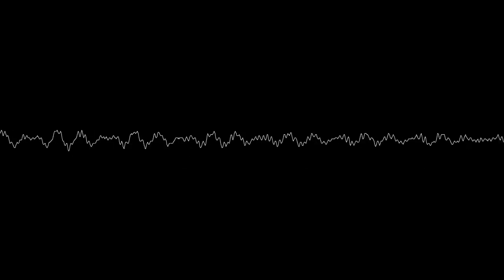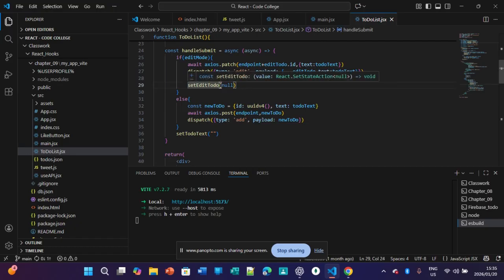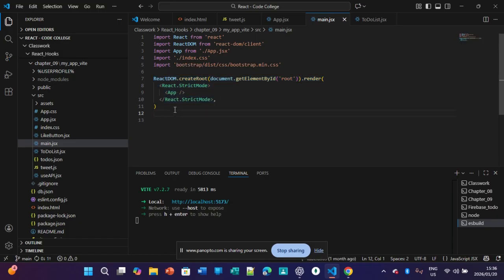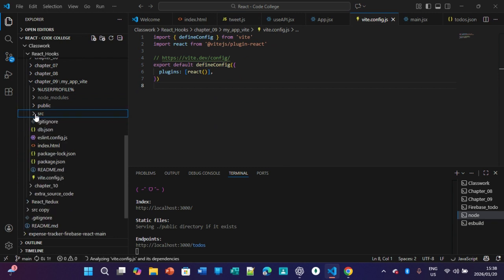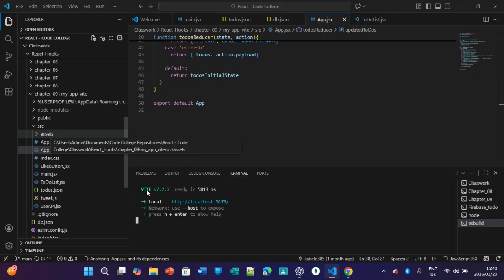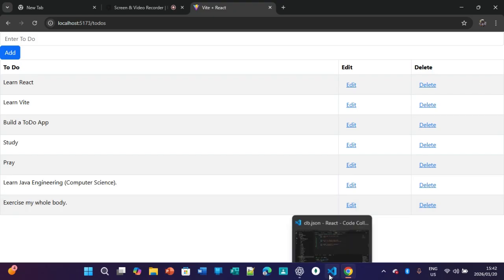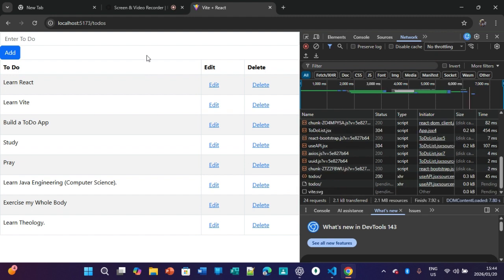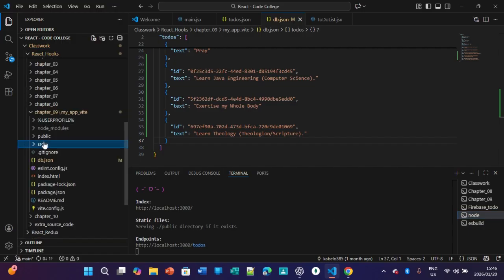React_Hooks v1.5.pdf: Chapter Nine.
In the book Designing React Hooks the Right Way (Packt Publishing), Chapter 8: "Use Ref to Hide Stuff" focuses on utilizing the useRef hook to manage side effects, DOM access, and persistent values without triggering re-renders.
Key Topics Covered in Chapter 9:
Accessing DOM Elements: How to interact with raw DOM nodes directly using useRef.
Understanding useRef Design: A deep dive into the purpose and source code of the useRef hook.
Persistent Values Without Rerenders: Working with data that needs to persist across renders but does not require a UI update.
Practical Examples: Applying refs to common scenarios such as:
Clicking outside of a menu.
Avoiding memory leaks.
Locating current values.
Appendix Topics: Callback refs and forwardRef.
This chapter follows the previous chapter on useContext and prepares the reader for the subsequent chapter on creating custom hooks.
Depending on which prominent React resource you are following, "Chapter Eight" focuses on either managing global state through the Context API or mastering the useRef hook.
1. React Hooks in Action (John Larsen)
In this widely-cited book, Chapter 8 is titled "Managing state with the Context API". It focuses on:
The Context API: Moving beyond "prop drilling" by delivering state directly to deeply nested components.
useContext Hook: How to consume context state efficiently within functional components.
Custom Providers: Building custom provider components to wrap specific areas of your application.
Optimization: Techniques to avoid unnecessary re-renders when updating values in context.
2. Designing React Hooks the Right Way (Daniel Bugl)
In this guide, Chapter 8 is titled "Use Ref to Hide Stuff". It covers:
useRef Hook: Understanding the design and source code behind refs to hold persistent values that don't trigger re-renders.
DOM Access: Using refs to directly interact with DOM elements (e.g., for focus management or scroll positions).
Practical Problems: Solving common UI issues like detecting clicks outside a menu or preventing memory leaks.
Advanced Topics: Brief introductions to callback refs and forwardRef.
3. React Query: Server State Management
If you are learning about specialized hooks for data fetching, Chapter 8 in many React Query resources (like those from Packt) focuses on "Testing React Query Hooks and Components".
Testing Libraries: Using the React Hooks Testing Library and Mock Service Worker (MSW).
Mocking: How to simulate useQuery and useMutation behavior in unit tests.
Are you following a specific book or course? Knowing the title will help me provide the exact syllabus for that version.
"Chapter 9: Use Ref to Hide Stuff" from Designing React Hooks the Right Way (Packt Publishing) focuses on mastering the useRef hook to manage mutable data and direct DOM access without triggering re-renders.
Here is a long description of the topics covered in this chapter:
Core Concepts and useRef Design
Introduction to useRef: Unlike useState, useRef is a hook that allows developers to persist values across renders without causing the component to re-render when the value changes.
The .current Property: The hook returns a mutable object whose .current property holds the value.
Accessing DOM Elements: The primary use case for useRef is interacting directly with DOM nodes, such as focusing an input, measuring element dimensions, or integrating with non-React third-party libraries.
Key Topics and Practical Applications
State Without an Update: Demonstrates how to use useRef for tracking mutable values that do not need to trigger a UI update, such as timers or previous props.
Clicking Outside the Menu: A common UI pattern (dropdowns/modals) is implemented by using a ref to detect clicks outside a specific DOM element.
Avoiding Memory Leaks: Using useRef to store subscription IDs or timer IDs, ensuring they can be cleaned up in a useEffect cleanup function.
Locating Current Values: Techniques for managing persistent mutable data throughout the component lifecycle.
Performance Optimization: Using refs to cache values, preventing unnecessary computations on re-renders.
Advanced Ref Techniques (Appendix/Bonus Topics)
Callback Refs: Using a function to set a ref, which allows for more control over when a ref is attached or detached.
Forwarding Refs (forwardRef): Techniques to allow a component to pass a ref to one of its children, critical for creating reusable component libraries.
This chapter emphasizes the "right way" to handle side effects and DOM interactions, ensuring that functional components remain efficient and maintainable.
In the context of the popular technical book "Designing React Hooks the Right Way" by Daishi Kato, Chapter Eight is titled "Use Ref to Hide Stuff." This chapter marks a transition from state management to handling persistent data and direct DOM manipulation.
Key Focus Areas of Chapter Eight
Direct DOM Access: Learn to use the use Ref hook to interact directly with DOM elements, such as focusing.